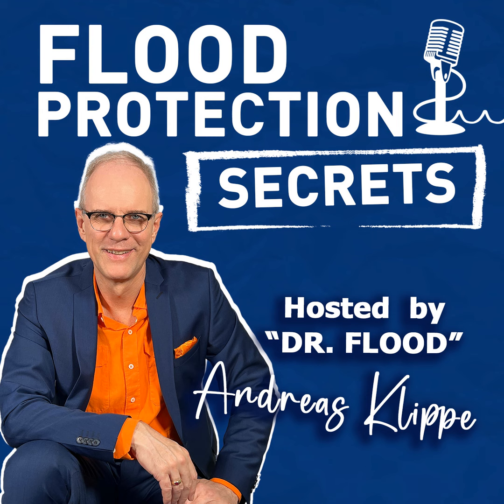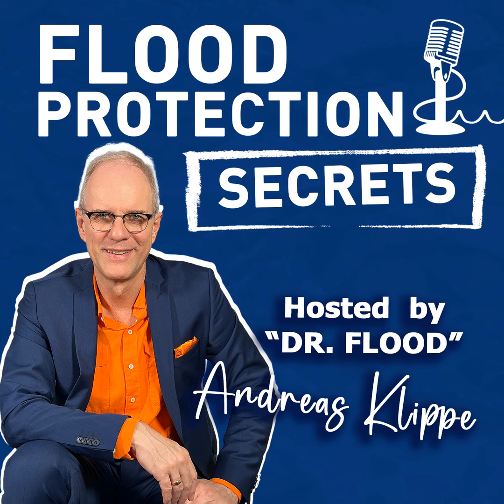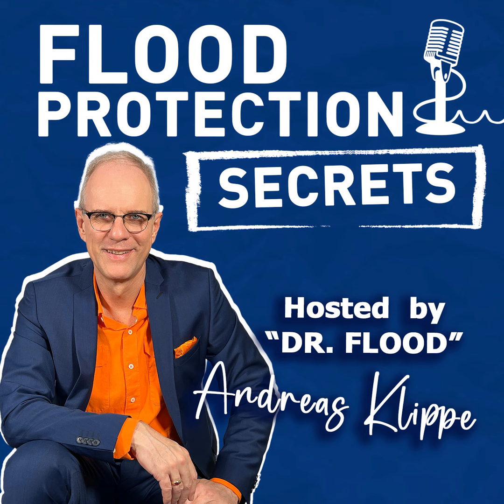#63: Part 2: Engineering Assessment for the flood protection of company premises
The journey reaches the most important point.

The German engineer “Dr. Flood” Andreas Klippe introduces to the magic world of the engineering assessment for flood protection. Today, we describe part 2 and the three options of possible flood protection for company premises. Here is where the music plays.

Did you like this podcast episode? Do you have any suggestions or requests? Then I am happy about a rating under: